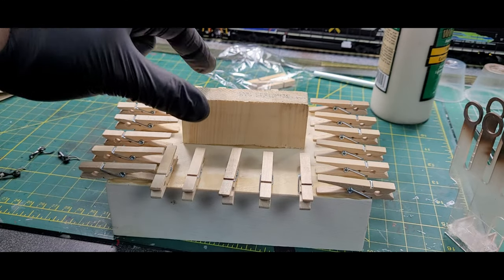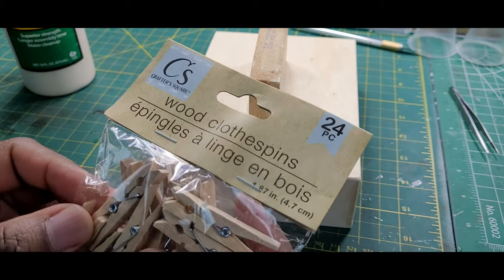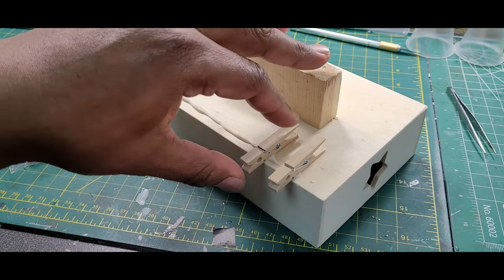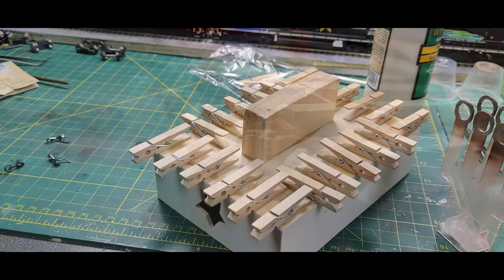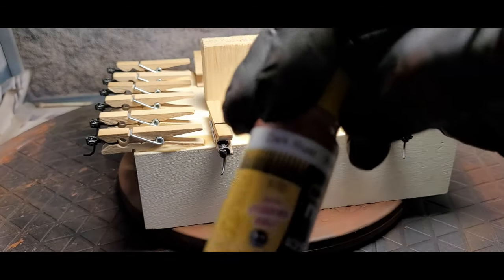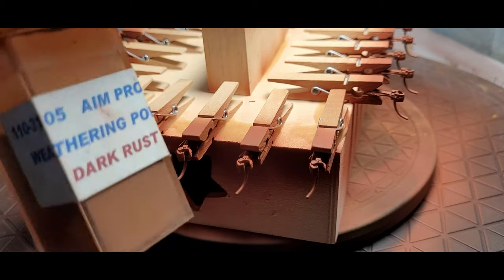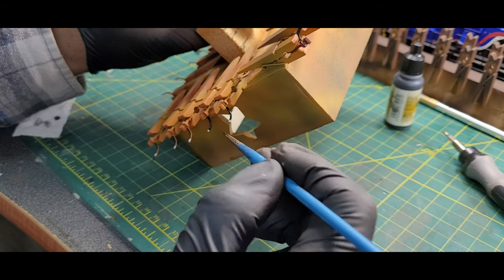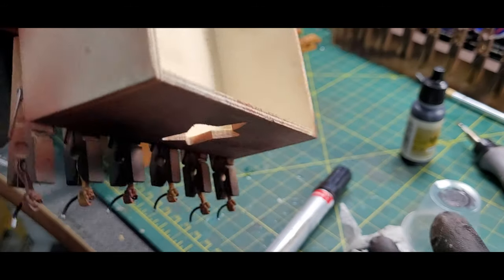$2 DIY Project : Coupler Holder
DYI Project : Coupler Holder DIY & Crafts For most Scale and Manufacture like
Sergent Engineering Couplers , Kadee and More

Kadee / Scale Head #158-50 Whisker(R) Scale Metal Knuckle Coupler Bulk Pack - Kit - Magne-Matic(R) -- Medium 9/32 Centerset Shank No Draft Gear Boxes 50 Pair (HO Scale) Replaces Part # 380-151